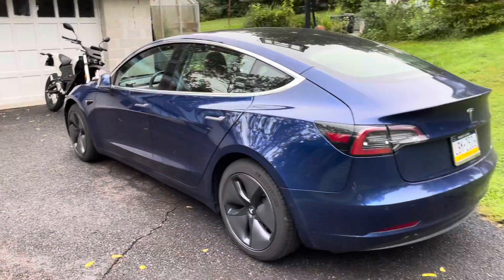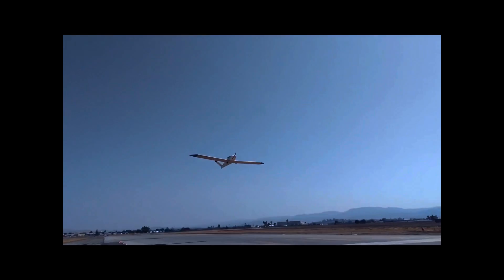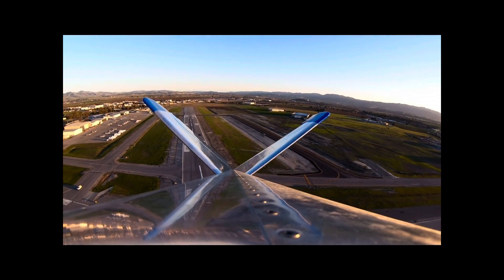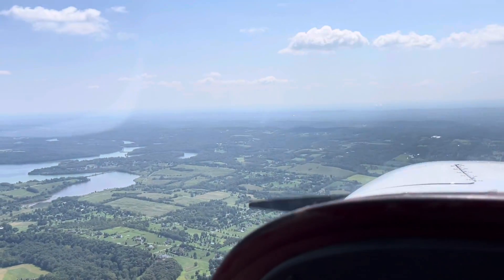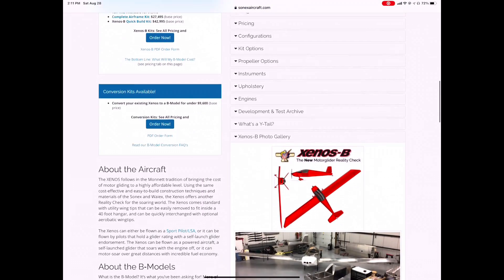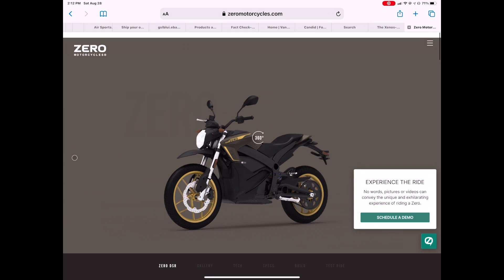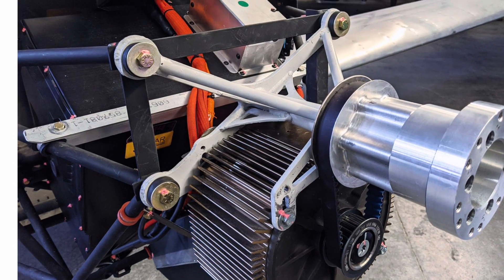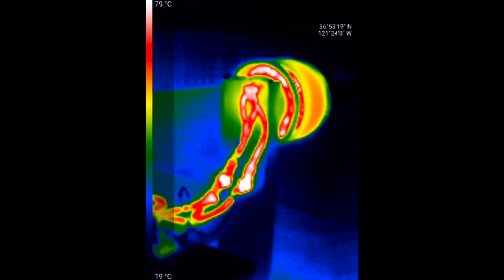Tim’s Tips #83 - Airplane Going Green with Zero Motorcycle, Sonex Xenos, Zaero Redrive Kit - 9/9/21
For the price of a Tesla, Tim shows how to build, from a kit:

- Building a Sonex Xenos airplane
- Converting a DSR motorcycle, 435 MPGe City
- Using a Zaero redrive kit and motor mount

Tim has gotten permission from Gabriel Devault to use his content from his prototype airplane project.